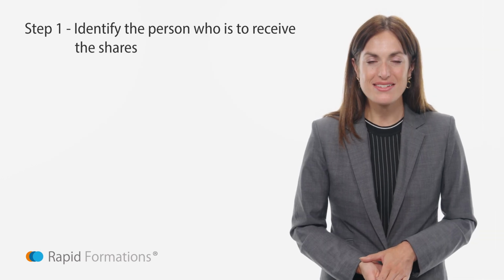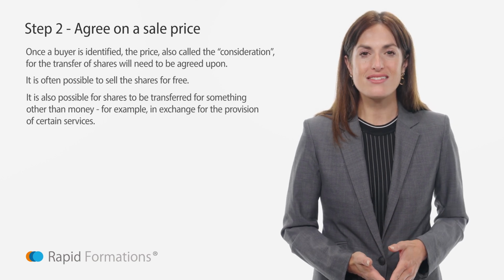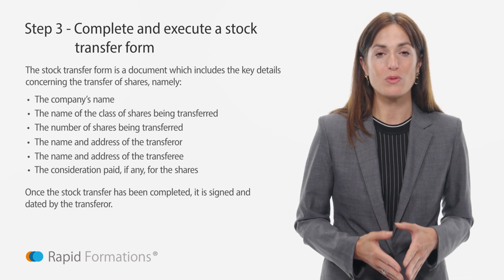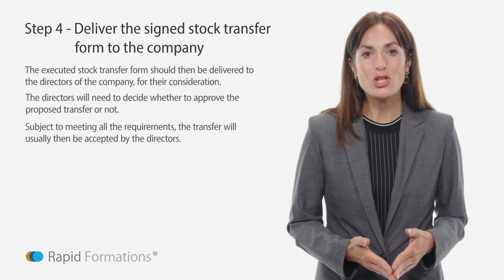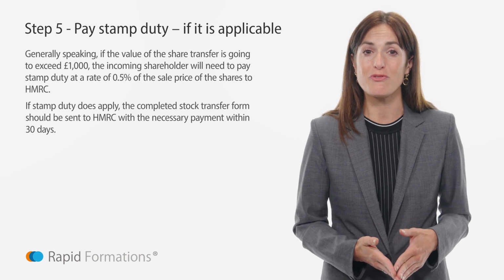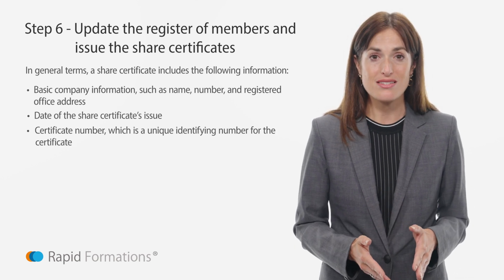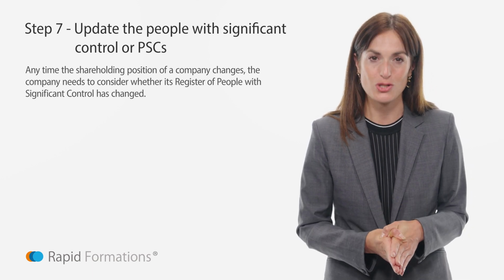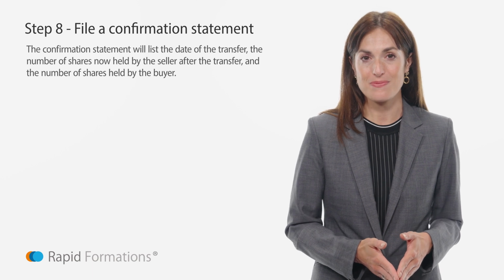A practical guide to transferring shares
Transferring shares from a shareholder in a private limited company is not a simple case of completing and submitting a filing to Companies House. Instead, it is necessary to follow certain defined processes to enable the transfer of shares from one person to another.

In this video, we explain our 8 step guide to transferring shares. Please note, we have assumed that your company uses the Model articles and that there are no shareholder agreements that need to be accounted for. If you are unsure about the process at any point, you should seek specialist support.

Useful Links:
Rapid Formations - Our Transfer of Shares Service - £129.99 plus VAT

Rapid Formations - Our Confirmation Statement Service - £75.99 plus VAT (standard service)

Blogs:
Rapid Formations - Shareholders’ agreement: 7 reasons why you need one

Rapid Formations - Stamp Duty and Stamp Duty Reserve Tax on share transfers

Rapid Formations - Who are people with significant control (PSCs) in a company?

Rapid Formations - An introduction to the annual confirmation statement

Chapters:
0:00 Intro
1:04 Step 1 - Identify the person who is to receive the shares
1:22 Step 2 - Agree on a sale price
2:17 Step 3 - Complete and execute a stock transfer form
3:21 Step 4 - Deliver the signed stock transfer form to the company
4:04 Step 5 - Pay stamp duty
4:45 Step 5 - Update the register of members and issue the share certificates
6:24 Step 7 - Update the people with significant control or PSCs
7:18 Step 8 - File a confirmation statement

About Rapid Formations:
Rapid Formations is the UK’s Number 1 Rated Company Formation Agents on Trustpilot. Every year, over 36,000 business owners place their trust in our business services. We make it easy and affordable to set up a limited company in the UK. You can be ready to trade in 24 hours. Our expanding range of products grows to meet the evolving business demands of our clients.